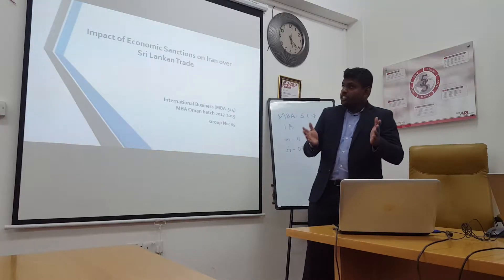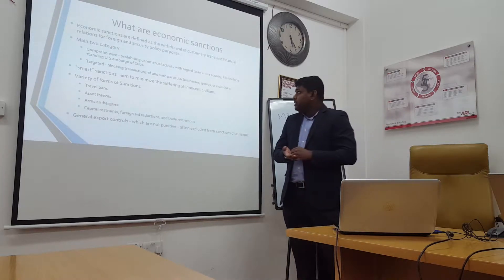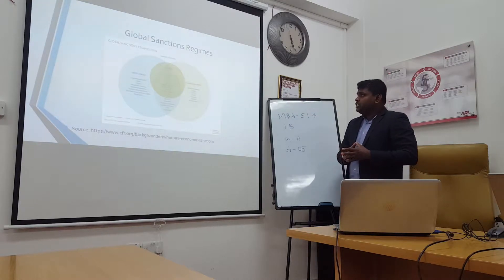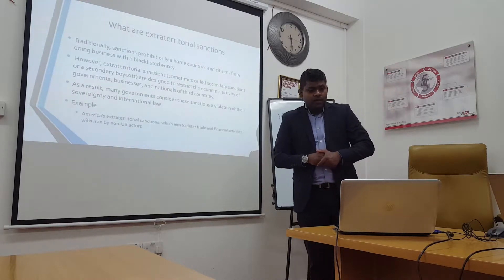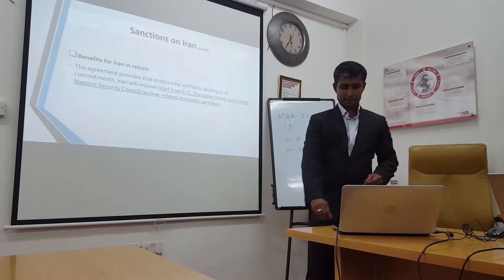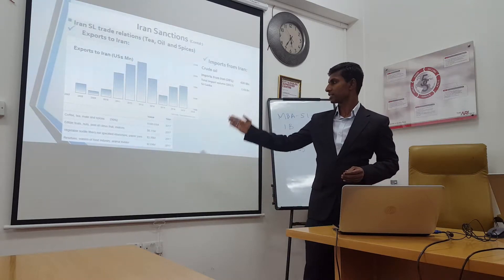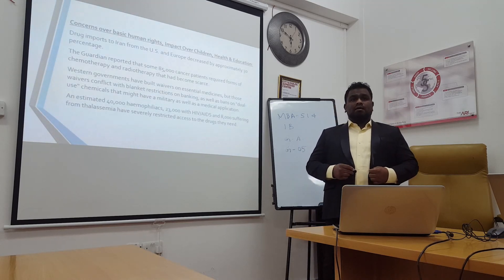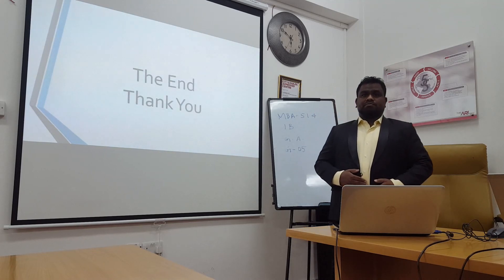IB 514 Sanctions on Iran GA G05 avi